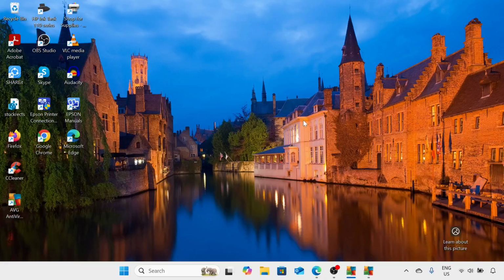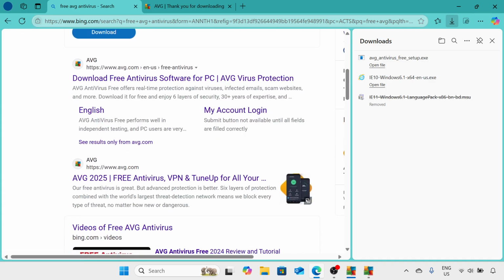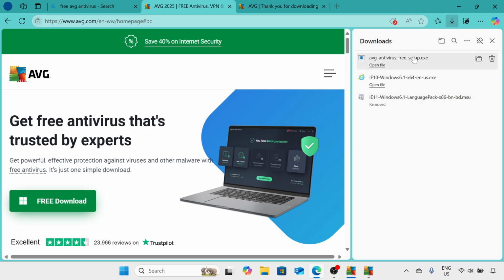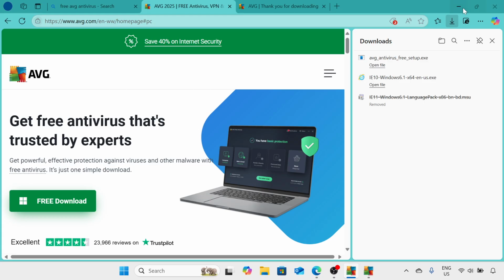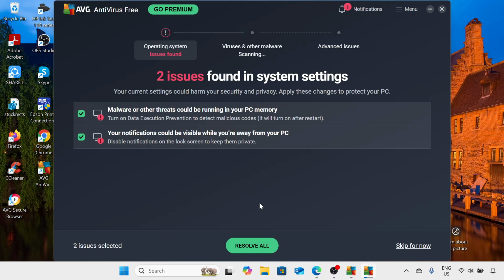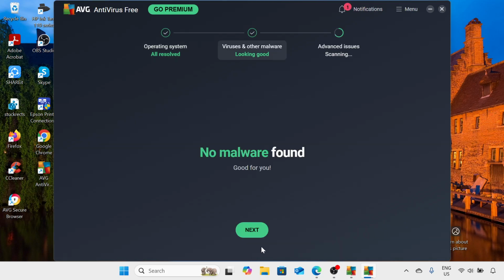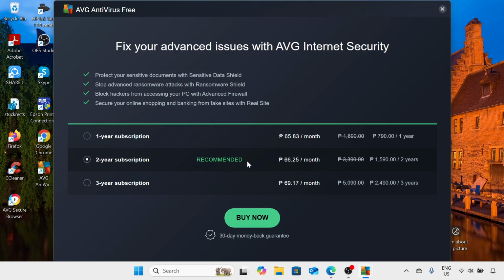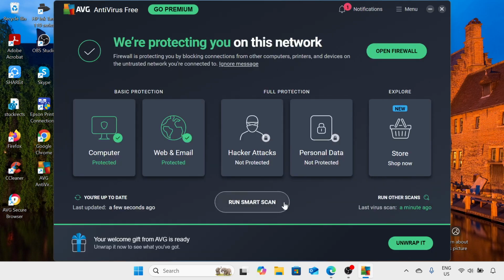EASY WAYS How to Install FREE ANTIVIRUS Protection on Windows 11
Want to protect your Windows 11 PC from viruses and malware? There are several free antivirus options that provide strong security without slowing down your system. This video will show you the easiest ways to install free antivirus protection. Watch now to keep your PC safe!